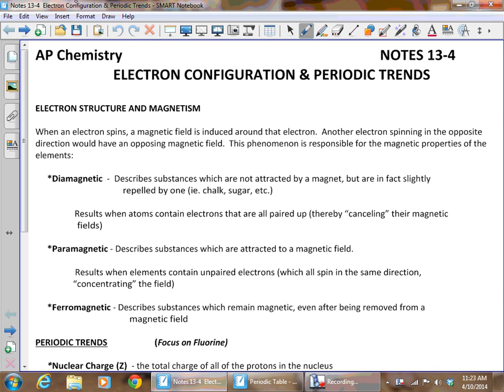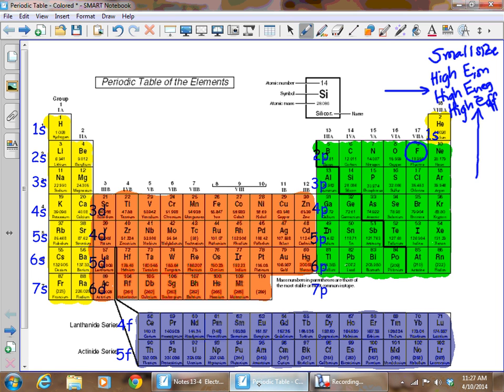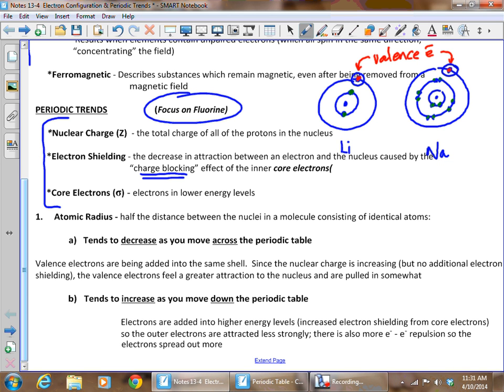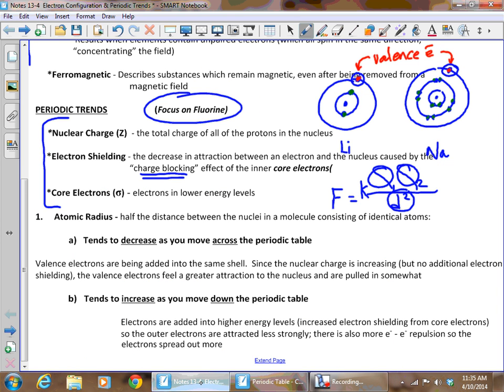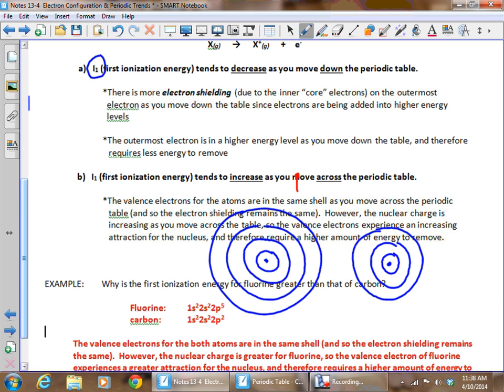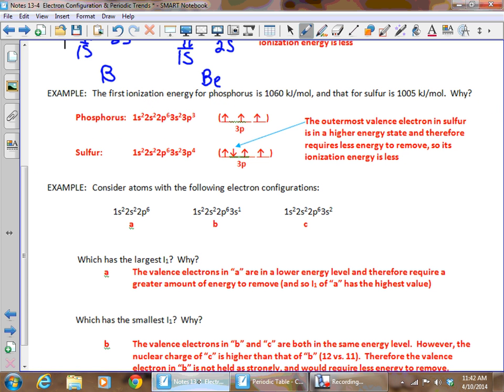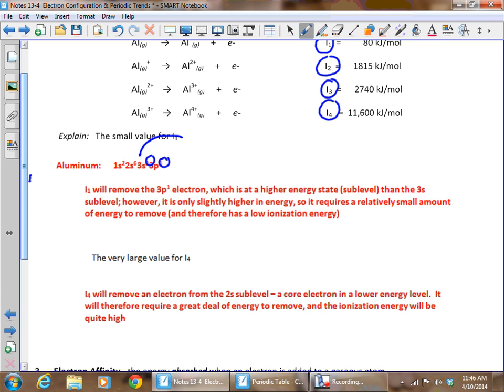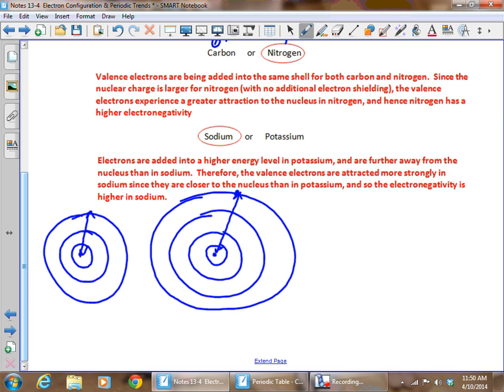AP Notes 13 4 Electron Configuration and Periodic Trends